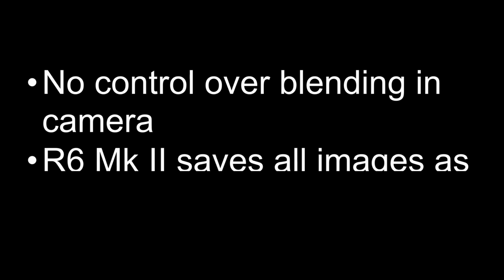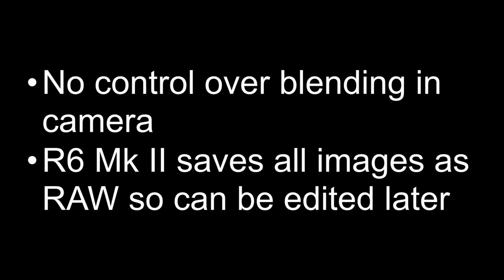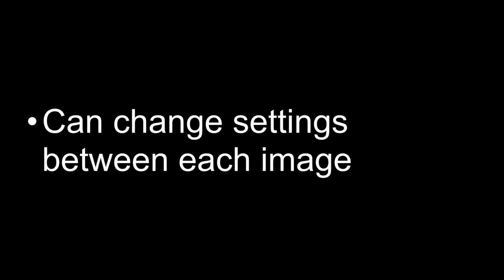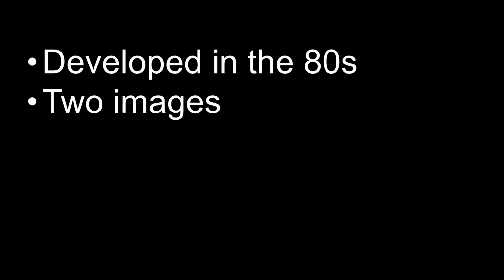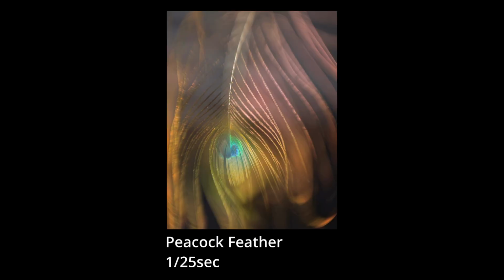15 Minutes of Fame - Misadventures with M.E.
This video is a recreation of a brief talk by one of our members, Chris Gibbs, as part of one of our "15 Minutes of Fame" evenings during our 2025-26 season. In it, Chris talks about the in camera multi-exposure technique she enjoys using.

Leicester Forest Photographic Society was formed in 1965. We meet at the Braunstone Civic Centre on Thursday evenings during our season for a number of presentations, lectures and competitions. Our studio group meets monthly during the season on Monday evenings; using our sizeable inventory of studio equipment, the group exists to offer members who are interested in studio photography the opportunity to develop their technical and compositional skills and you may see some of their work in this slideshow.  We also run an number of member support evenings throughout the season to allow members to develop their skills.

An AI voice has been used to reproduce the presentation from the notes Chris had made for her talk.